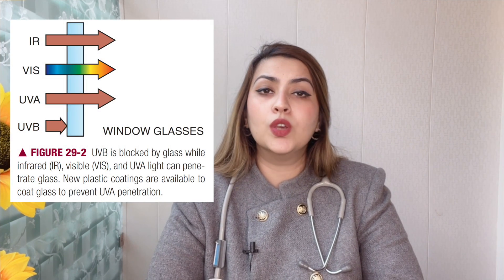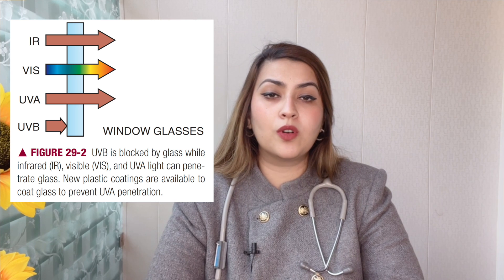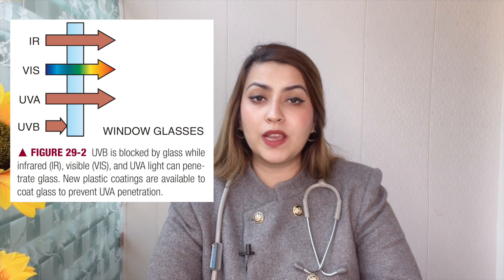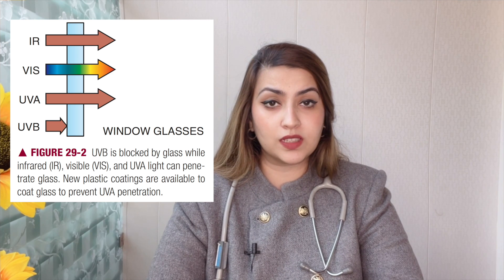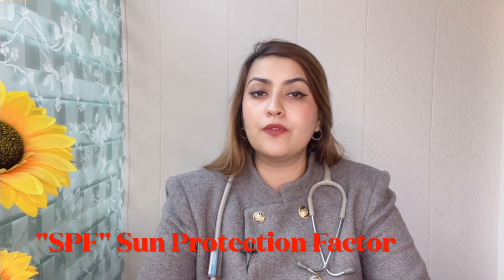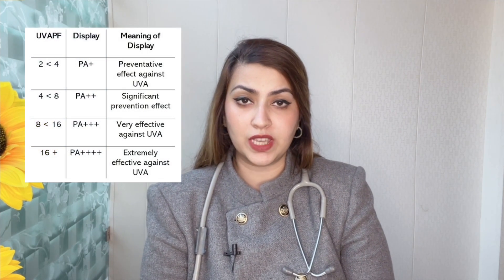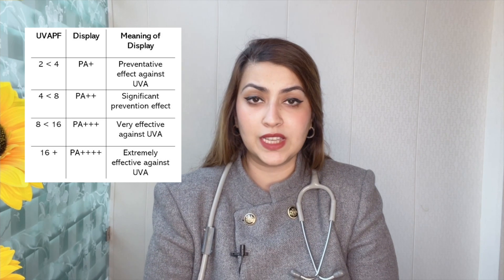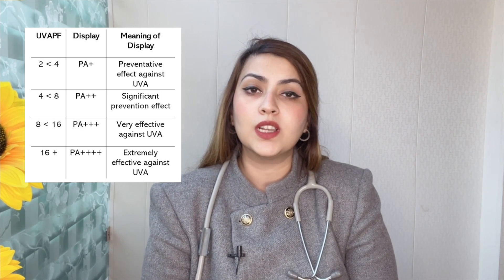Chapter 1: The logic behind SUNSCREENS explained!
Everything you need to know about sunscreens!